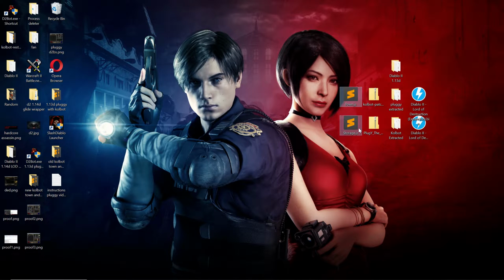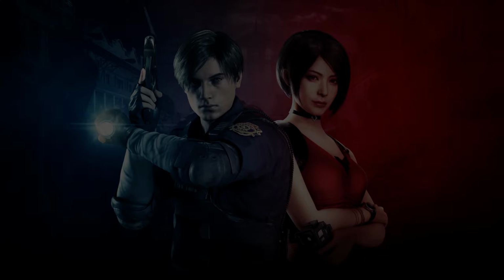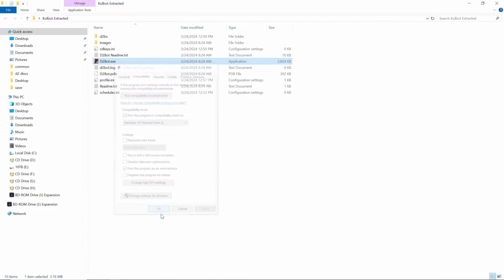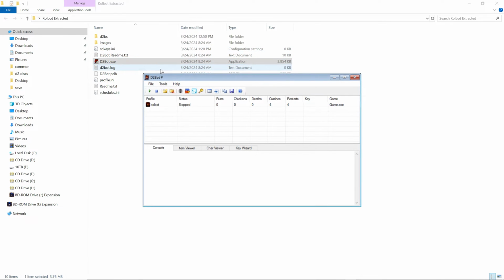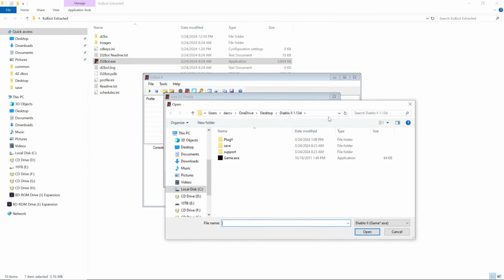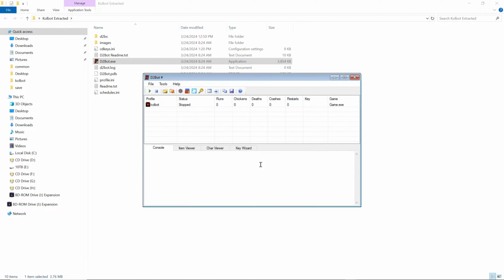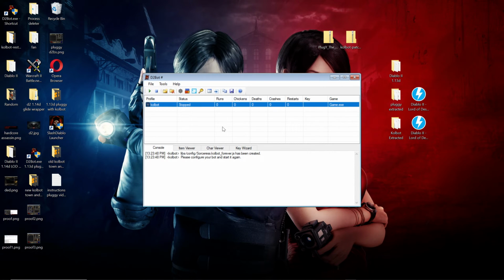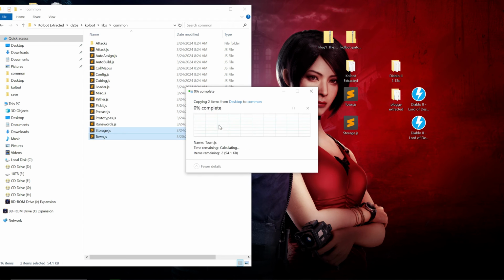Kolbot + Pluggy = Happiness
Kolbot download page (Older version to be used with Pluggy NOT BATTLE.NET